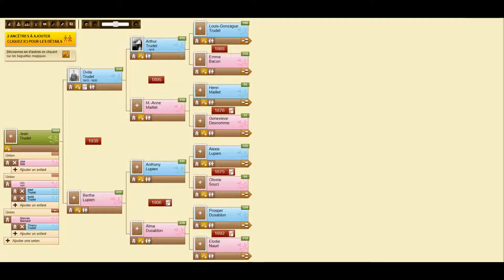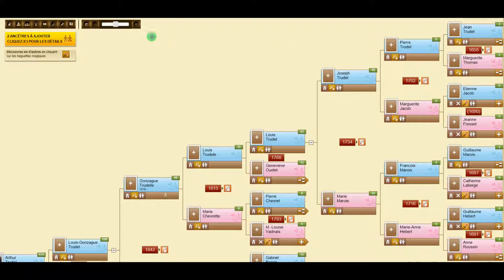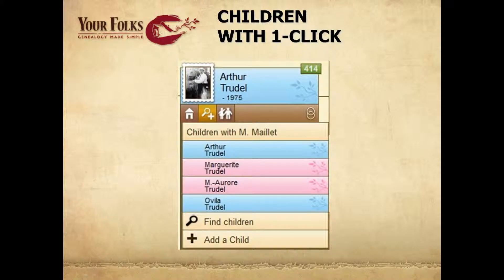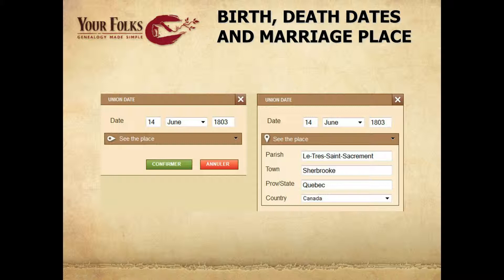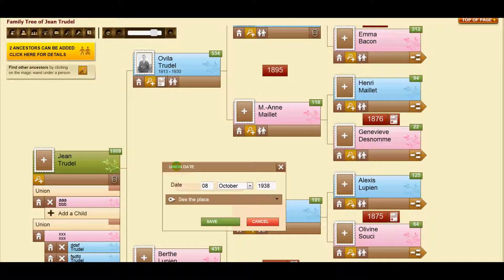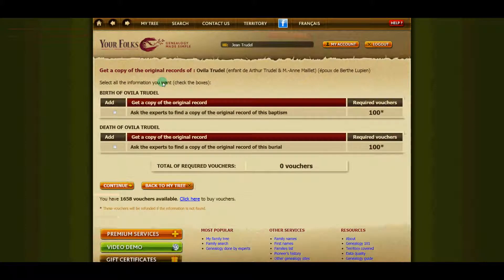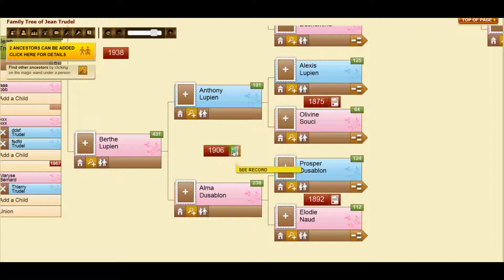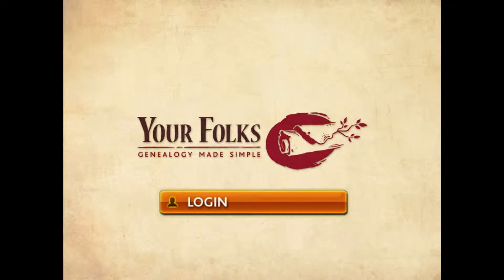Nouveautés Mai 2012 YF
Produit avec CyberLink PowerDirector 9